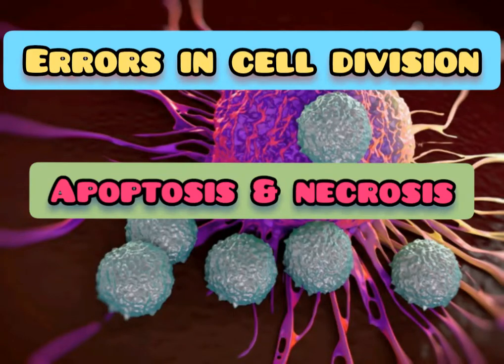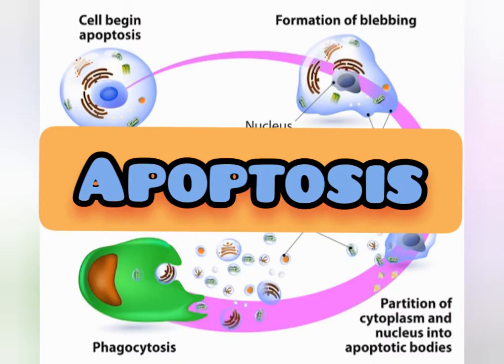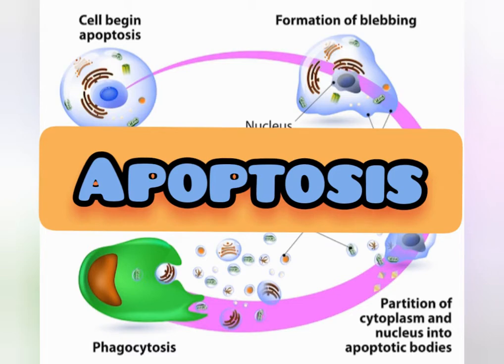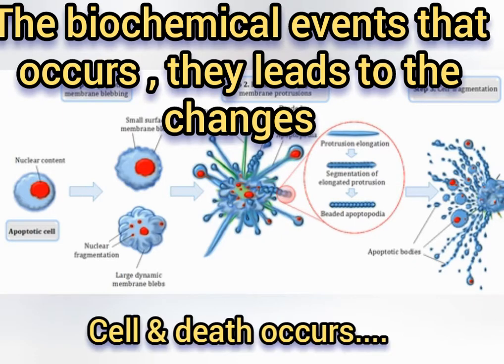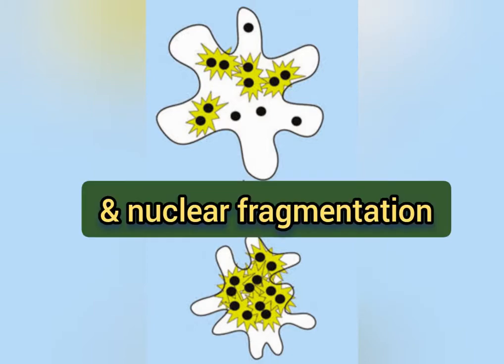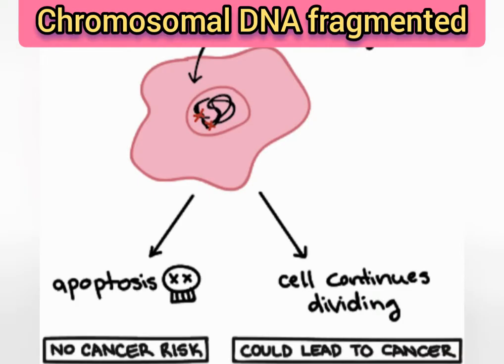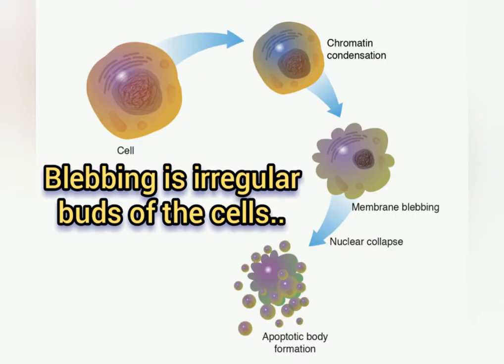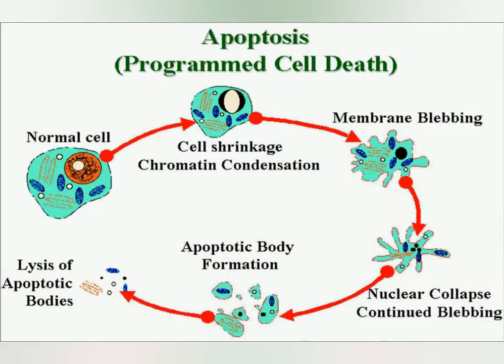Errors in cell division| Apoptosis| Necrosis| biology| Lecture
Errors in cell division (Apoptosis and Necrosis)